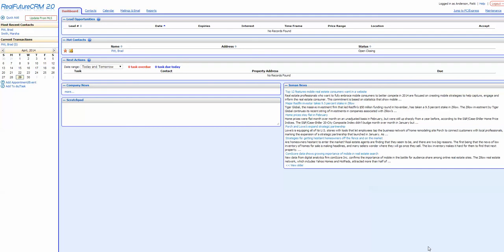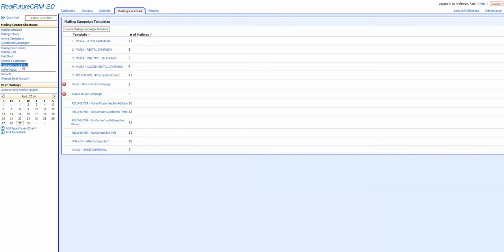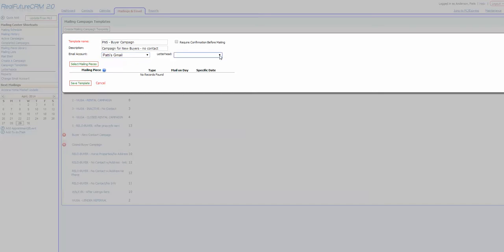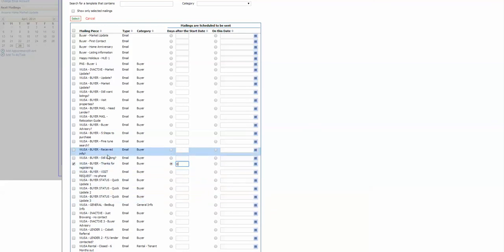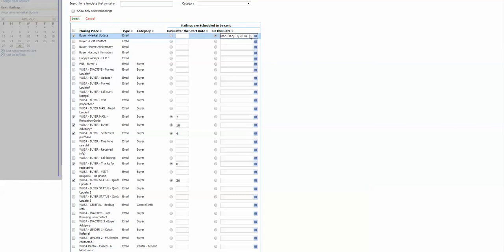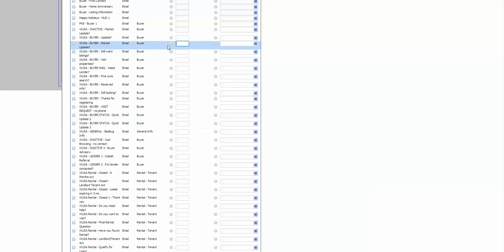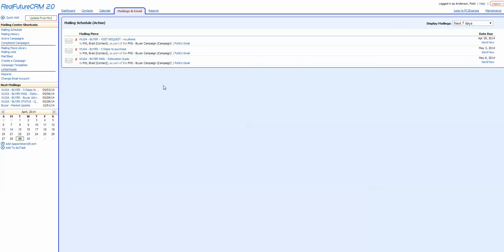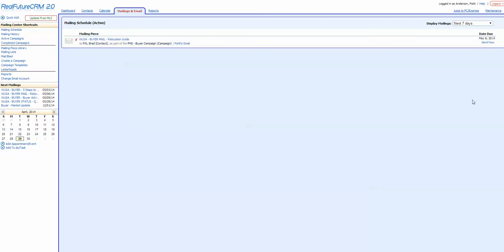Setting up your own Email Campaign